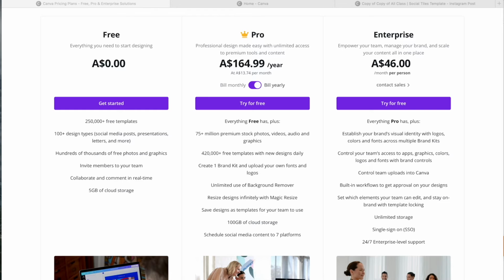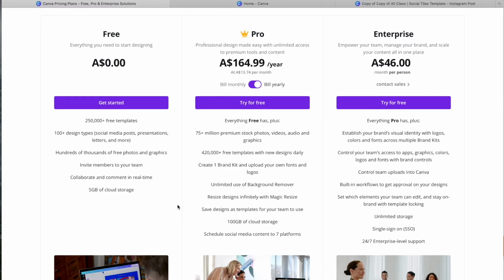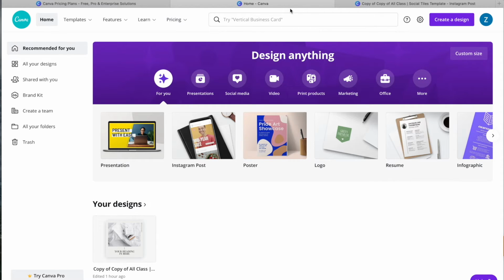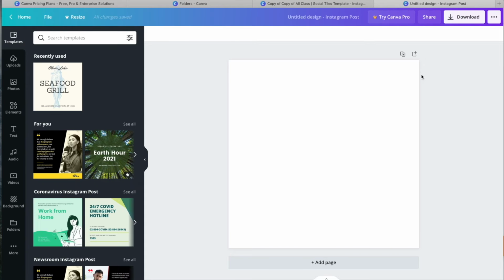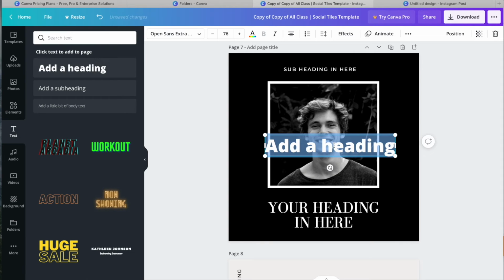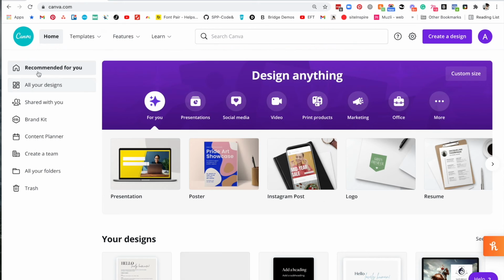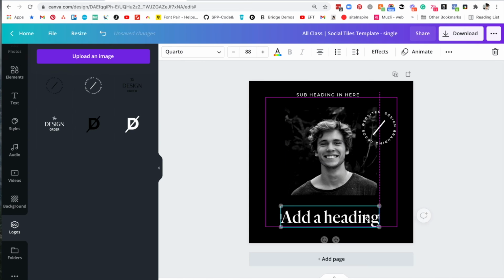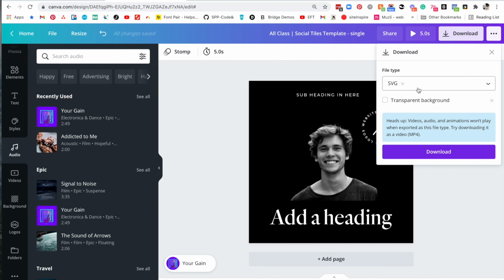The difference between paid and non-paid Canva accounts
In this video I’m going to take you through and show you the differences between paid and non paid Canva accounts so you can see what is best for you.

If you are keen to give Canva a try click on the link below and it will take you through to their homepage where you can sign up for either a free or pro account.

HEY, NICE TO MEET YOU!

I’m Zoe, Creative Director of The Design Order, a small (but mighty!) design studio on Sydney’s Northern Beaches.

I believe good design can change the world. It can influence, inspire and motivate as well as building trust and connection. I'm here to provide you with information, tutorials, resources and tools to help you grow your small biz and create the brand identity you know it deserves!

FEELING CURIOUS ABOUT CANVA?

WANNA CHECK OUT SQUARESPACE?